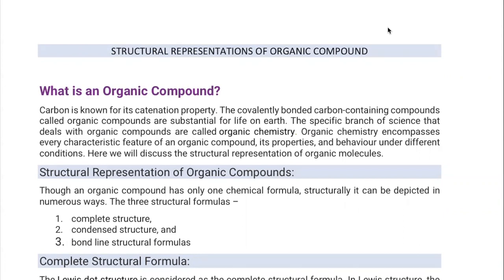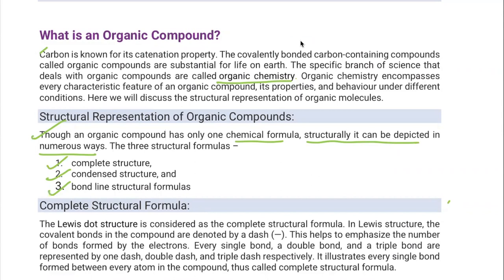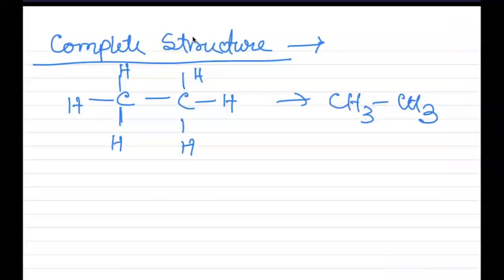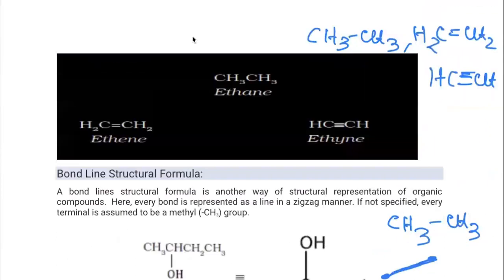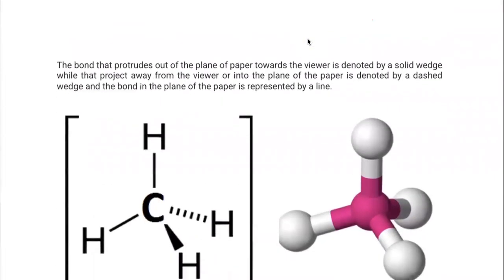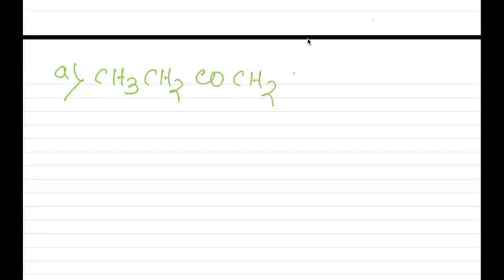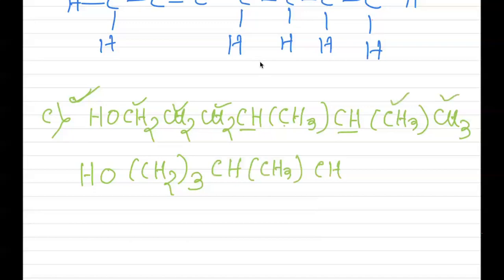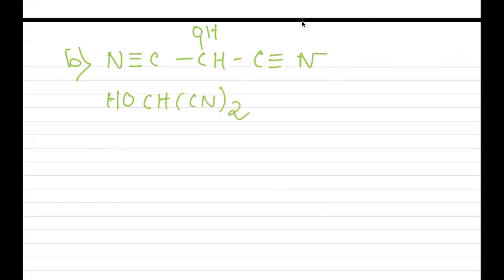STRUCTURAL REPRESENTATION OF ORGANIC COMPOUND